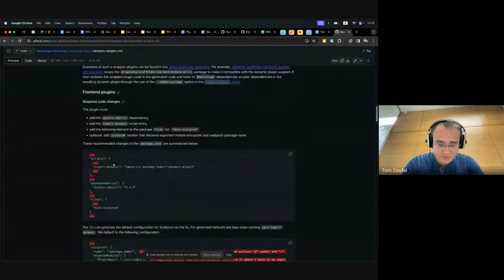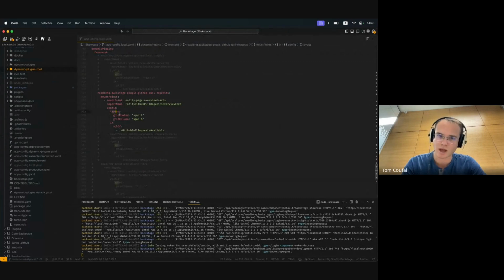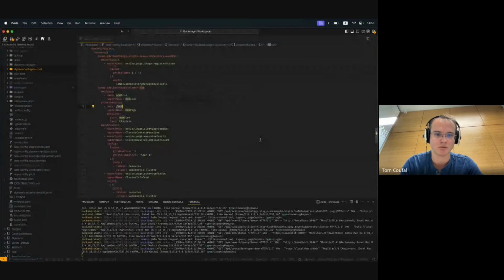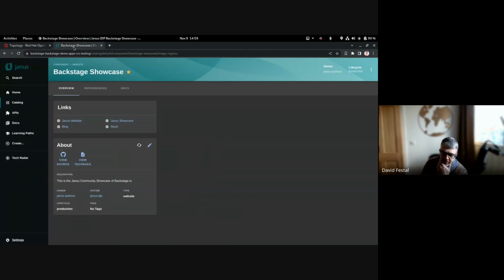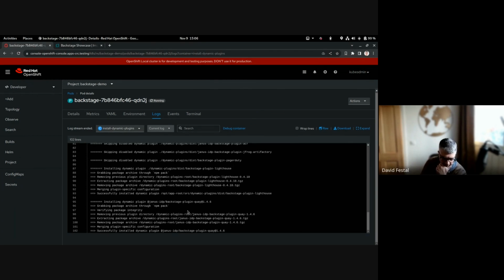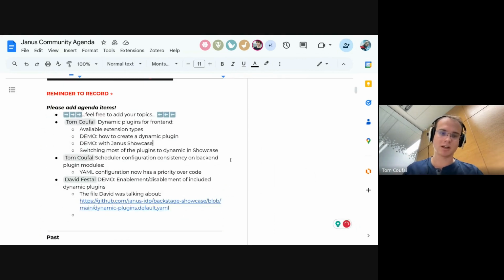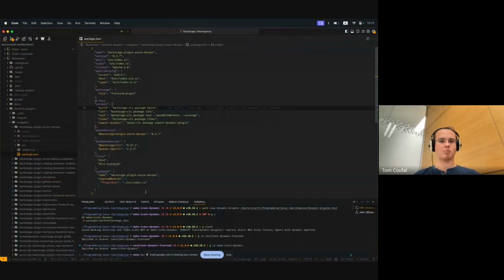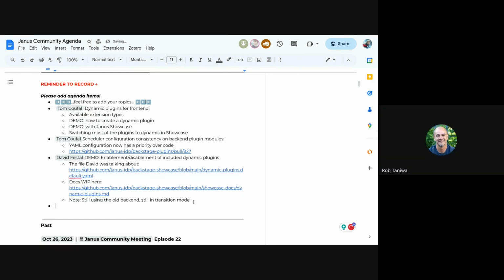Janus Community Meeting - Episode 23 (2023-11-09)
Janus community meeting, held on November 09, 2023

➖ Demo
➖➖ Tom: Dynamic plugins for frontend:
➖➖➖ Available extension types
➖➖➖ DEMO: how to create a dynamic plugin
➖➖➖ DEMO: with Janus Showcase
➖➖➖ Switching most of the plugins to dynamic in Showcase

➖➖ Tom:  Scheduler configuration consistency on backend plugin modules:
➖➖➖ YAML configuration now has a priority over code

➖➖➖ Note: Still using the old backend, still in transition mode

➖➖ Q: How to move it out of the “tech preview’? This is the community, not the product :-)

🟩 Timeline
00:00 Intro
02:07 Tom
24:55 David
39:35 Q&A
57:10 Outro